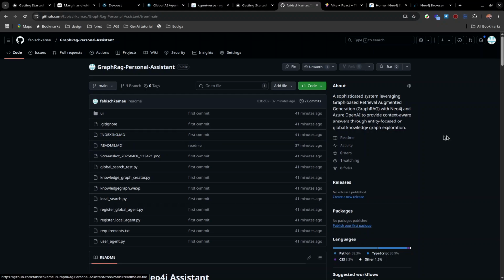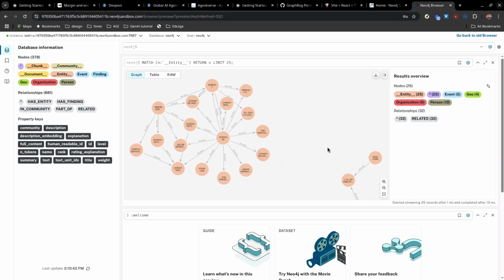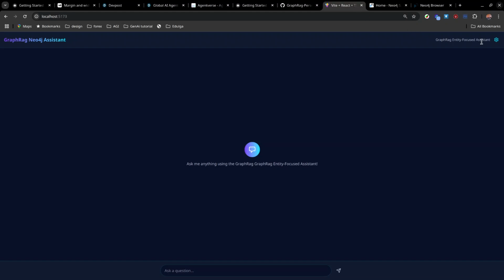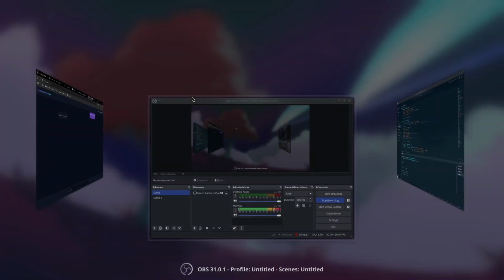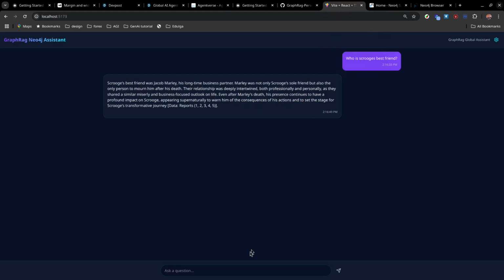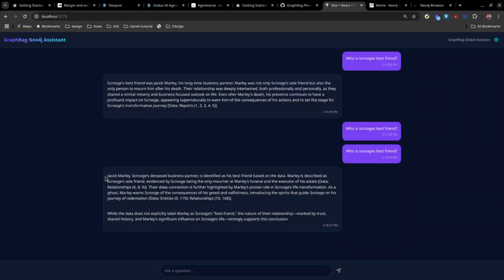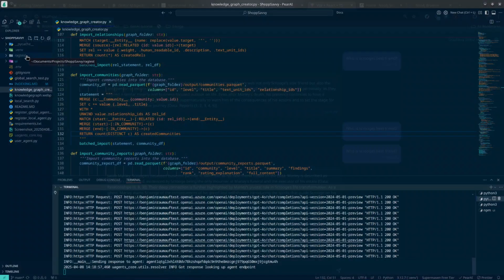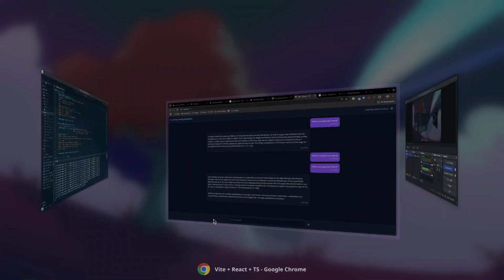AgentVerse GraphRag Agent (From Local to Global)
A sophisticated system leveraging Graph-based Retrieval Augmented Generation (GraphRAG) with Neo4j and Azure OpenAI to provide context-aware answers through entity-focused or global knowledge graph exploration.